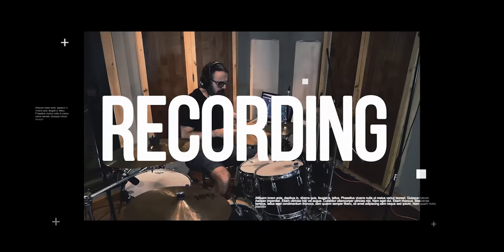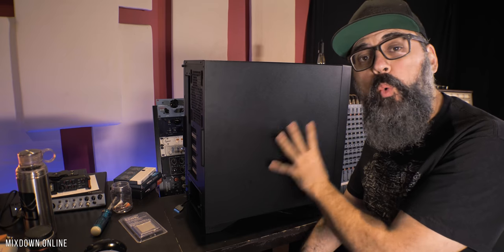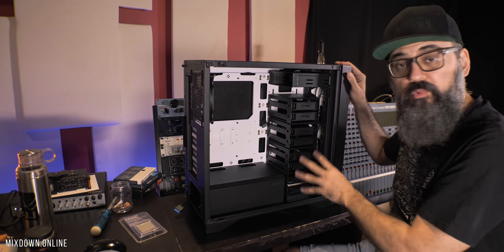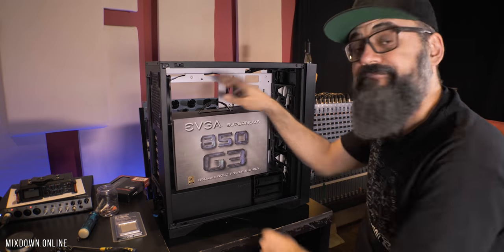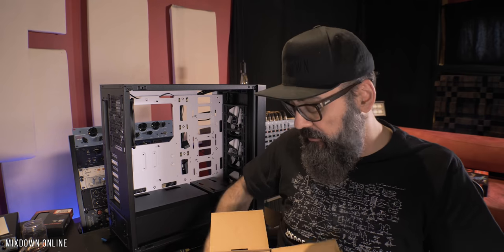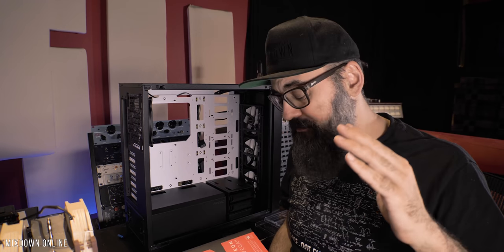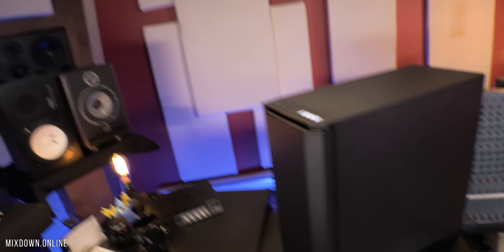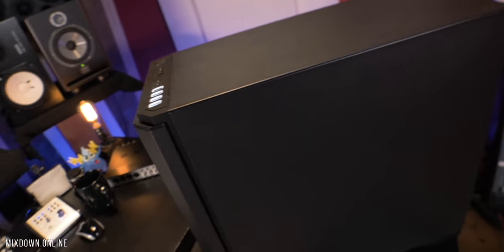NEW COMPUTER built for MUSIC PRODUCTION and VIDEO EDITING 2020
New computer Specs:

Computer Case: Antec P101
Motherboard: GIGABYTE X390 Designare
CPU Fan: Noctua NH-D15
CPU: Intel i9 9900k
Video Card: ASUS Arez Strix Radeon Rx Vega64
Memory (RAM): HyperX Predator Black 32GB
Power Supply: EVGA SuperNOVA 850 G3
Hard Drives: Crucial P1 1TB 3D NAND NVMe PCIe M.2 SSD
Innovation Cooling Graphite Thermal Pad

*** The Noctua NH-D15 is very quiet, the best on the market so far, however, note that due to its size, the fan will block access to the PCIEX16 Slot. Nothing to worry about, the loss of performance between the PCIEX16 and PCIEX8 is almost insignificant for the work that I do.
BeQuiet Fans can be an alternative to the Noctua NH-D15 in this case.